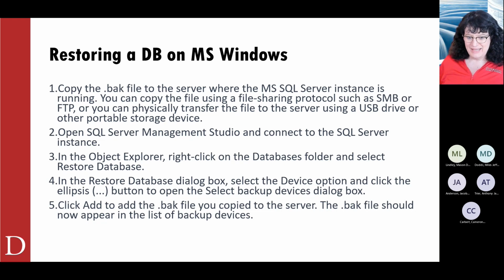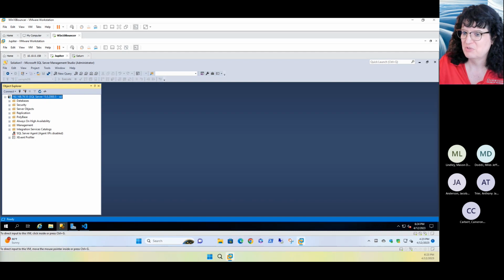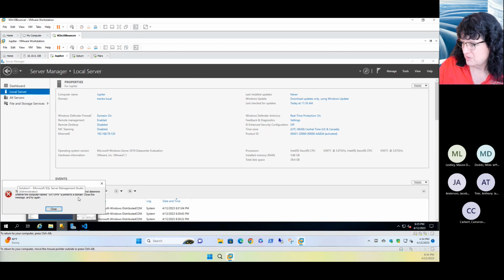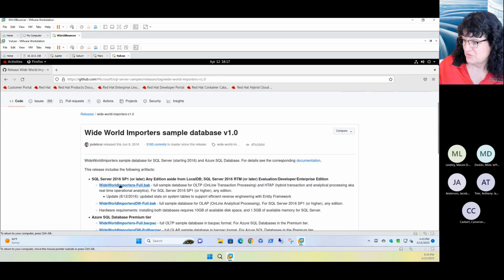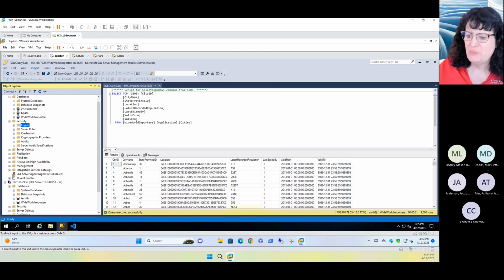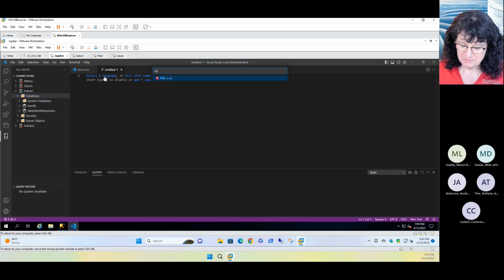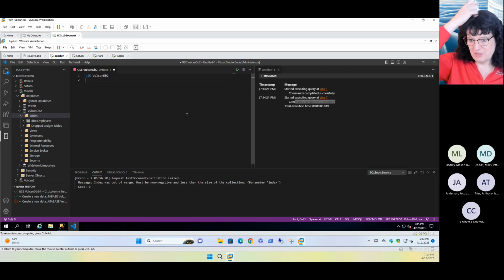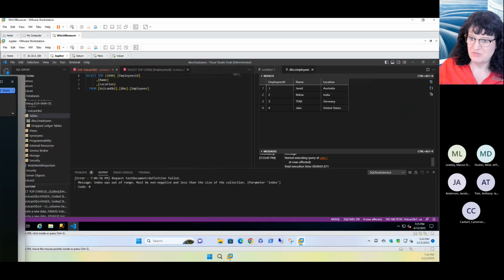Activating MS SQL agent on Linux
Activating MS SQL client on Linux, restoring DB on MS SQL on Linux and using Visual Studio code to build a SQL DB on Linux. MS SQL authentication and DB Authentication.